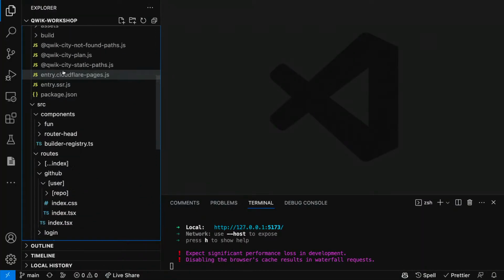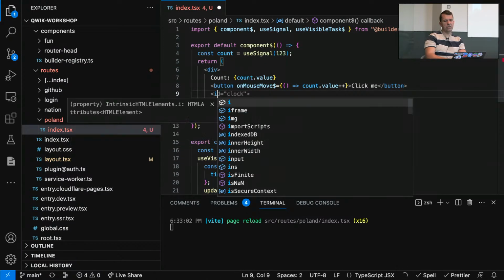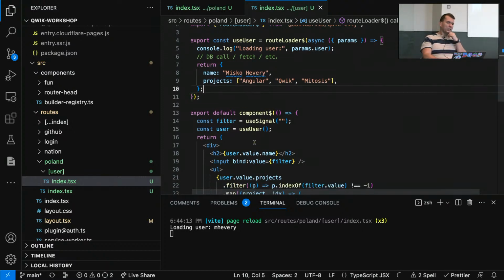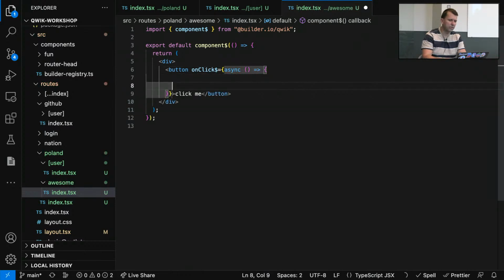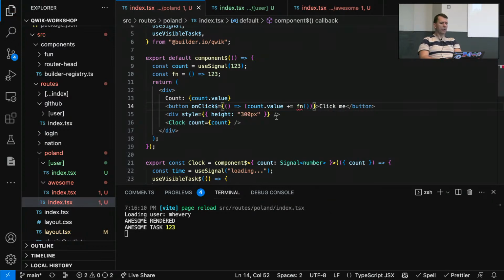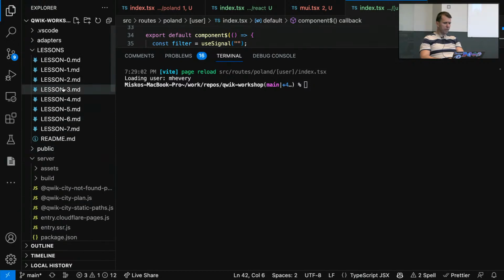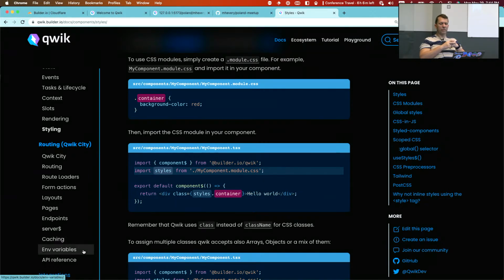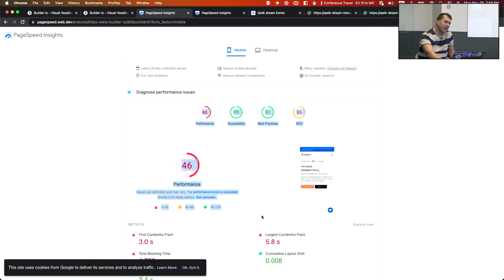Qwik Warsaw Launch with Miško Hevery (creator of Qwik & Angular)